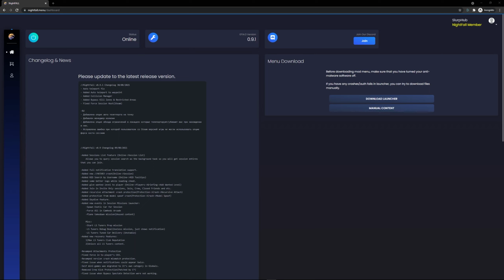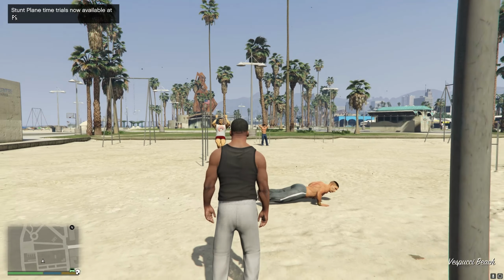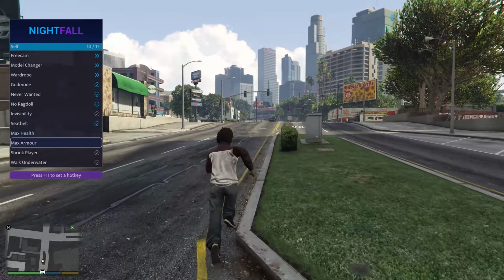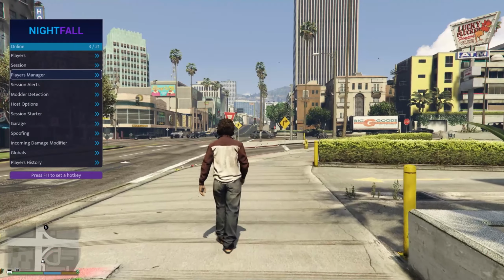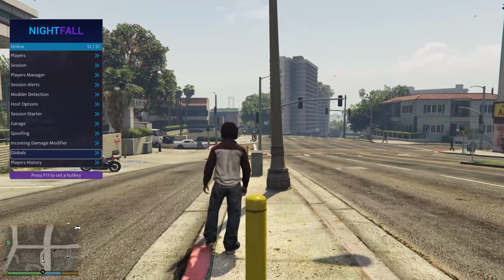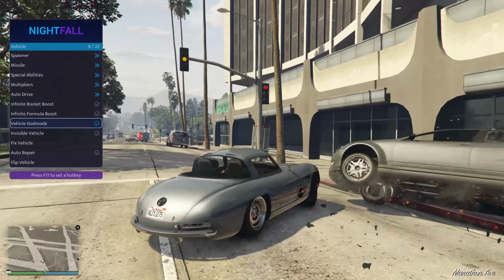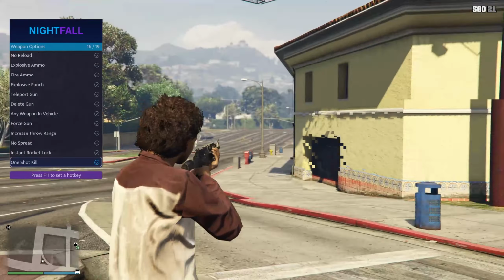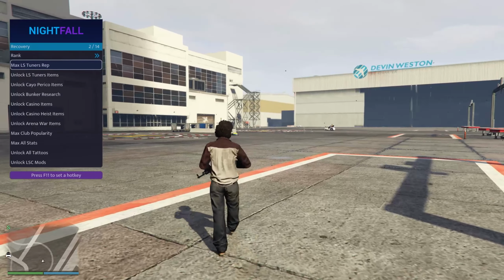**PAID UNDETECTED** || Nightfall Mod Menu || GTA V ONLINE 1.60 PC | Full Recovery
Open Key/Open Key: F5/*
Enabled/Activate: Enter
Select/Select: Enter
Back/Go Back: Clear
Up, Down/Up, Down: Up and down arrows
Edit a Value: Right and Left Arrow or Enter

WARNING: Recovery options are risky, please be careful and do not use silver options.

This Mod Menu can be used in offline mode and online mode.

There is always the danger that you will be banned. Use of a menu mod is at your own risk.